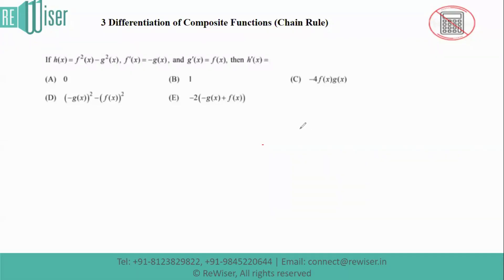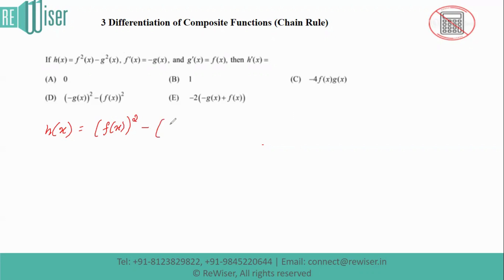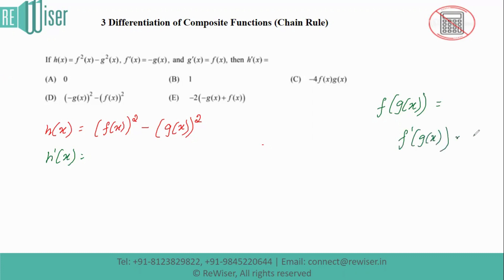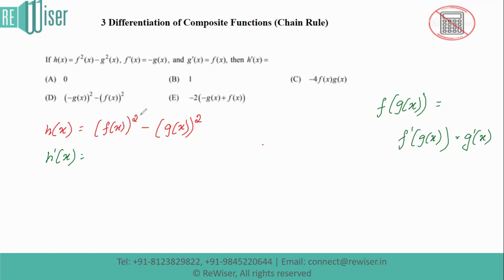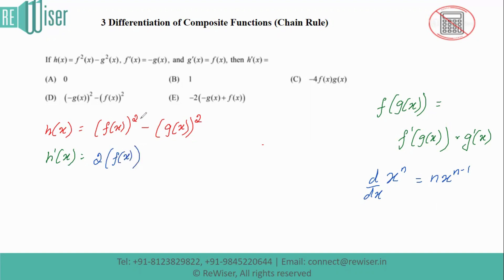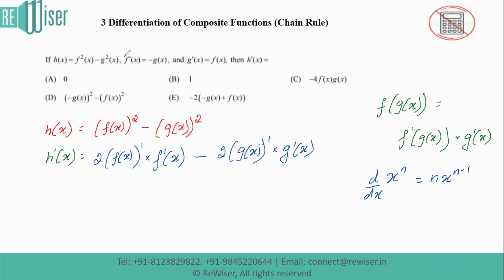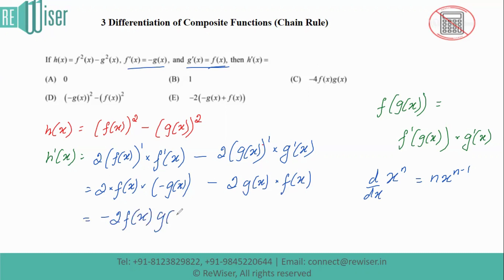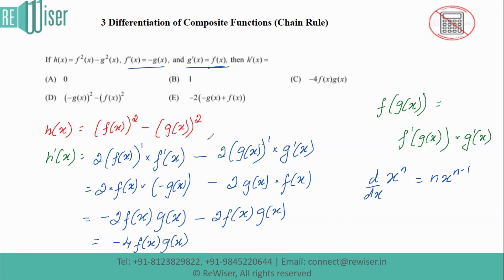AP Calculus AB/BC: 3.1 Differentiation of Composite Functions - Chain rule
About Video:-

Welcome to the AP Calculus: Differentiation of Composite Functions Session. Hack your way to determine continuity at a point. Here are some tips to help you improve your preparation.